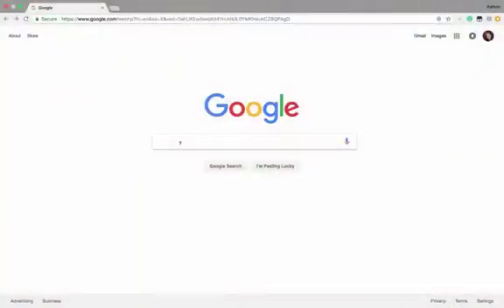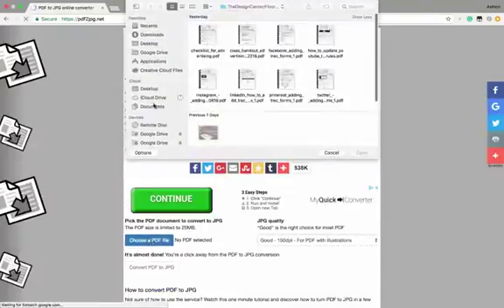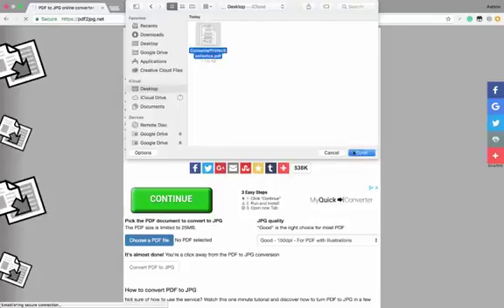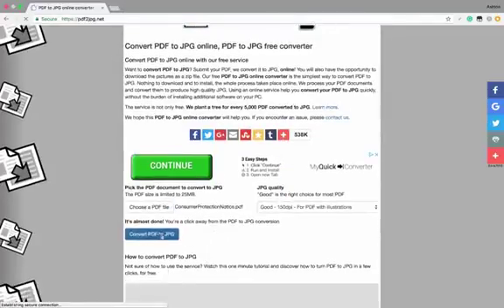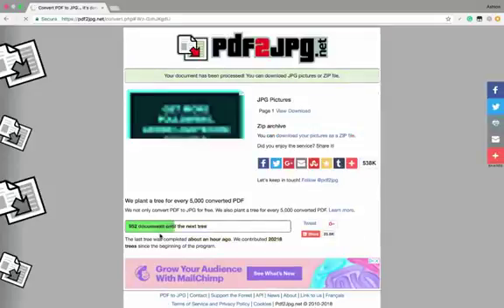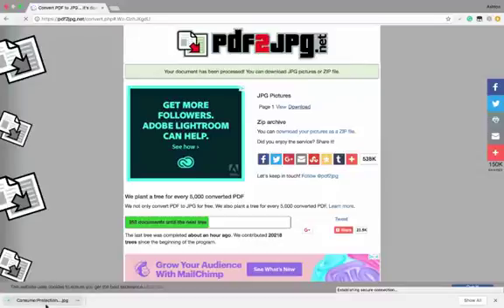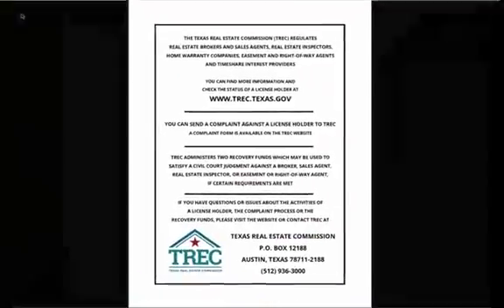How to convert a PDF to a JPEG file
In this Ask Ashton episode, Ashton goes over how to convert a PDF file to a JPEG file.